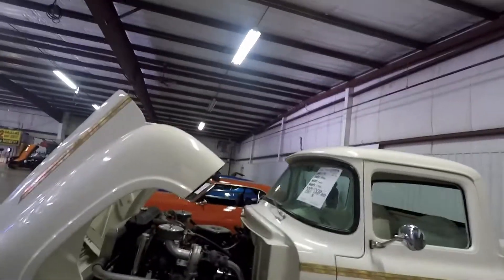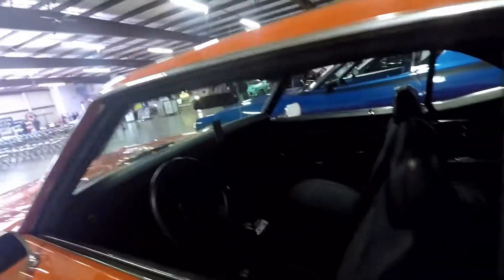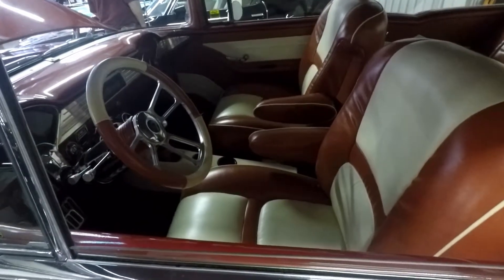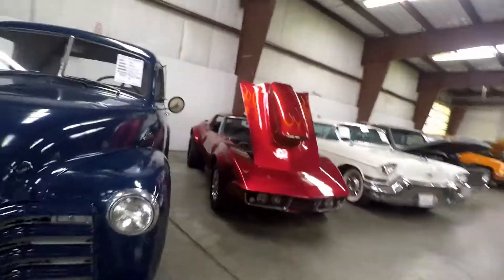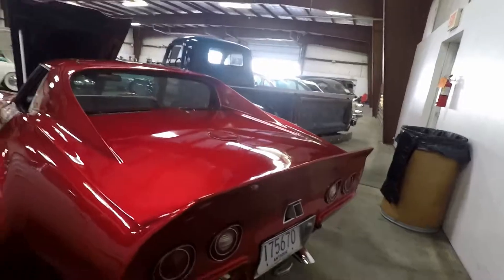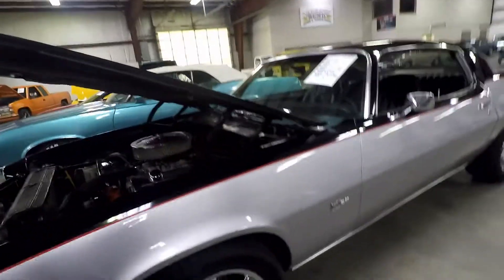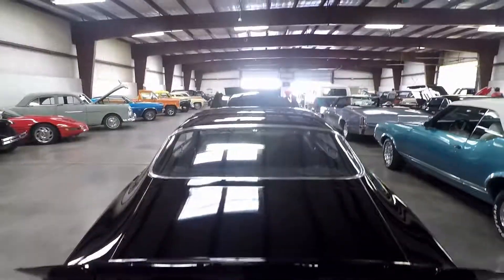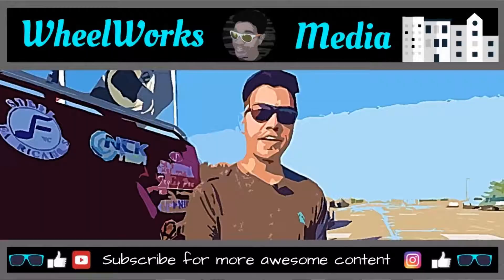Finding a Bargain on Classic Cars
In this video, I go to a "Bargain Barn" the day before the auction. There is a variety of vehicles here. From classics to modern day muscle cars. How much do think they sold for? What was your favorite car in the video? Let me know.